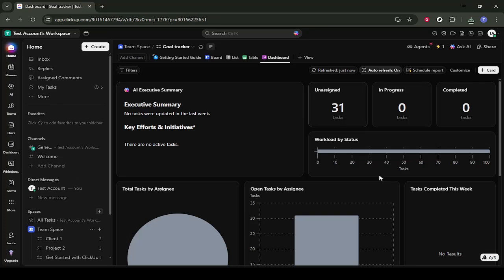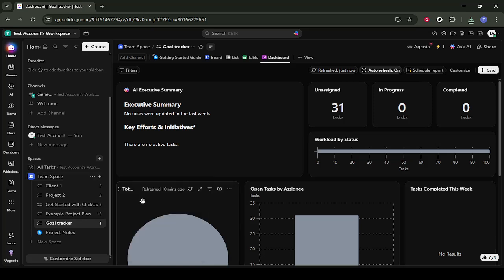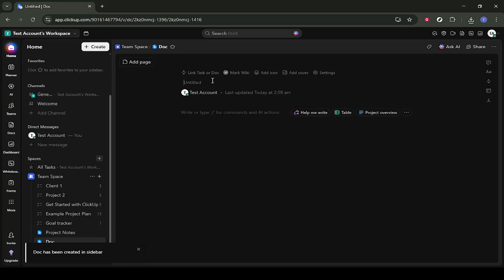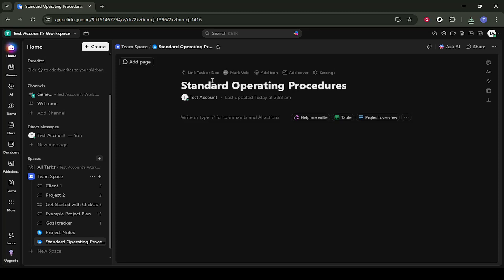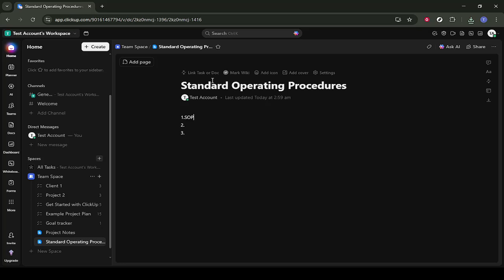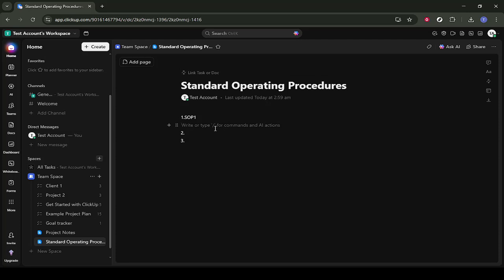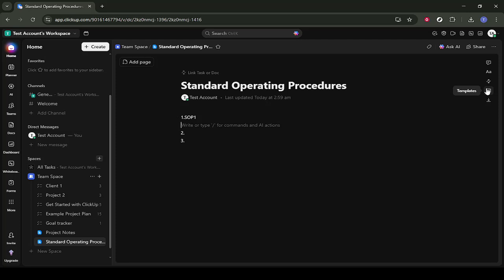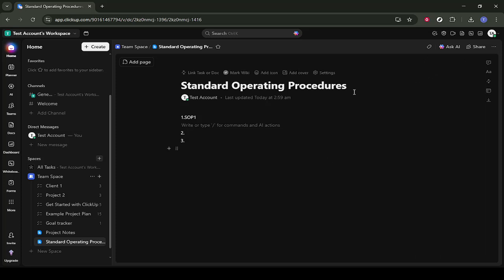How To Create And Store Sops In ClickUp [2026 Guide]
In today's video we cover: ClickUp tutorials, SOP creation, standard operating procedures, ClickUp tips, project management tools, digital SOPs, workflow management, ClickUp workflow, productivity tips, team collaboration, process documentation, ClickUp features, task management, online collaboration, business organization, ClickUp storage, efficient workflows, manage SOPs, SOP templates

-Google Drive
-Google Meets
-Google Sheets
-Google Chrome
-Google Forms
-Google Gmail